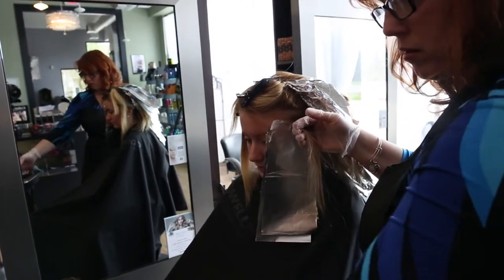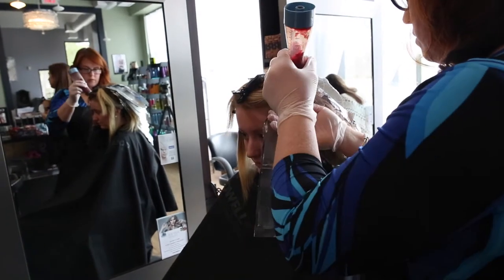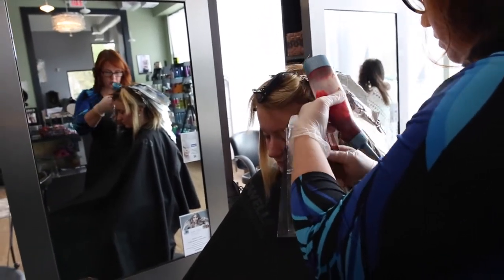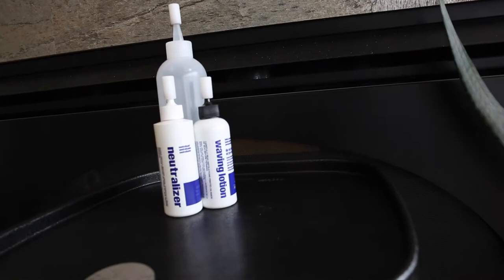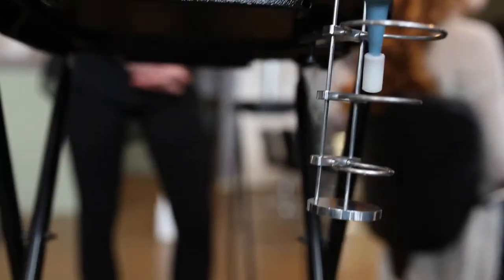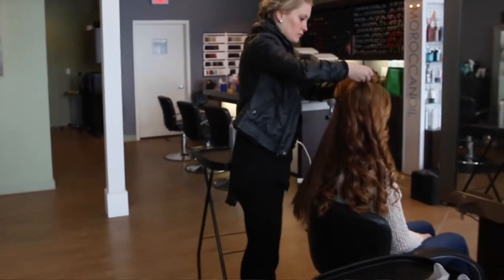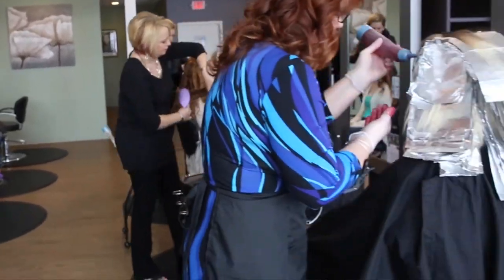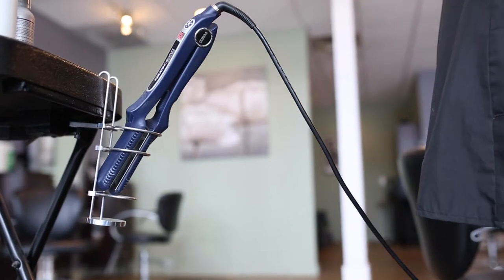Craven Salon Solutions introduces the COLOR CRADLE and CAP IT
Hair color bottle holder with an air tight cap.  Here is Color Cradle and Cap It.